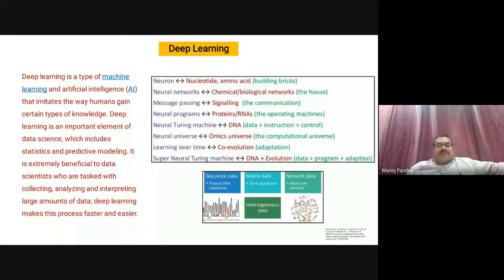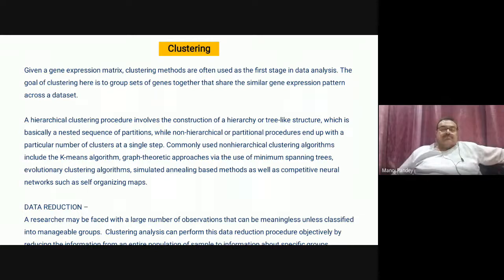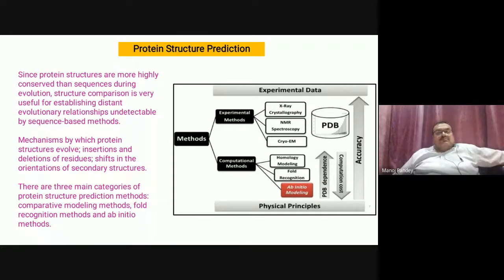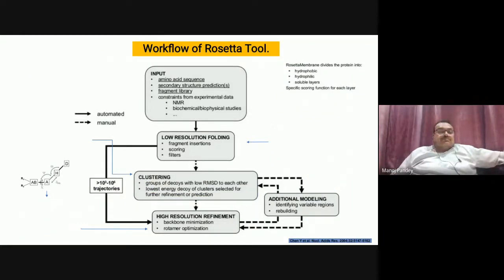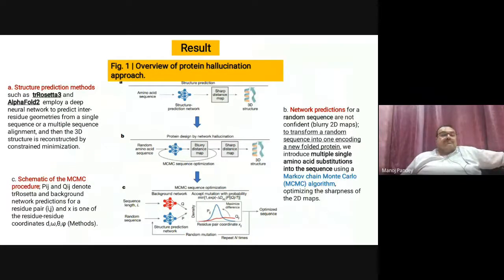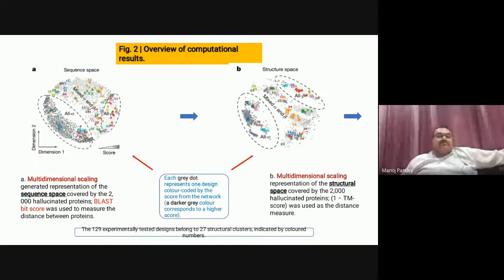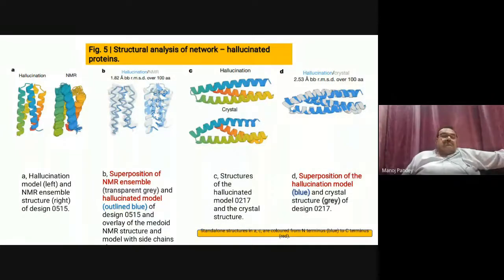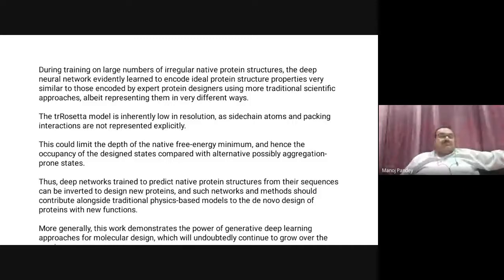Journal Club: De novo protein design by deep network hallucination by Anishchenko Ivan et al.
This presentation discusses the article "De novo protein design by deep network hallucination" by Anishchenko Ivan et al. Published in Nature December 2021
Presenter Ms. Monika Rajpoot